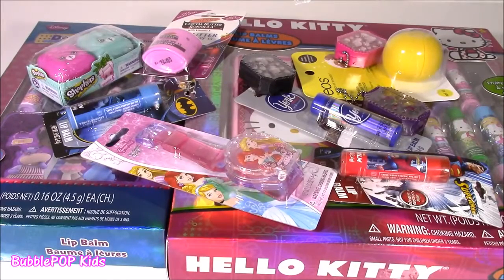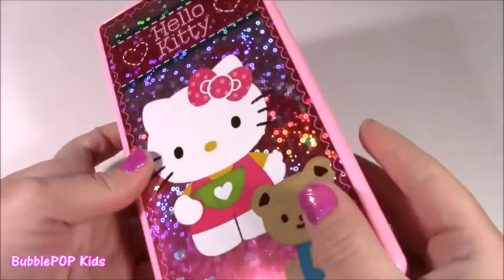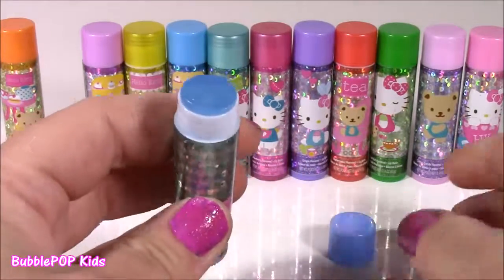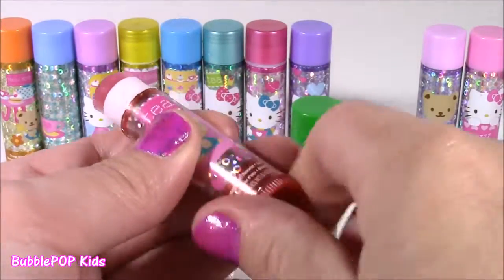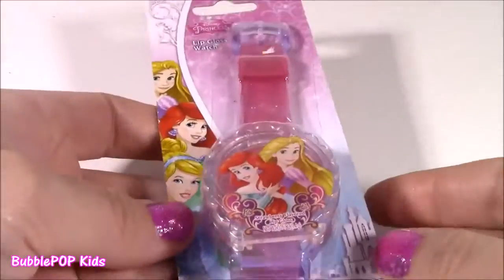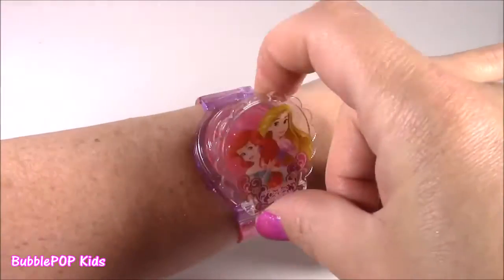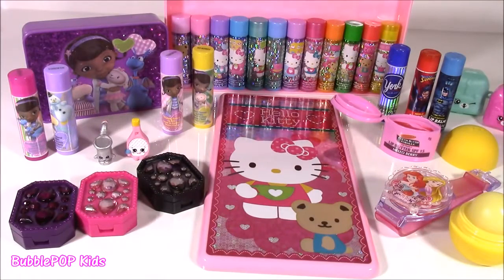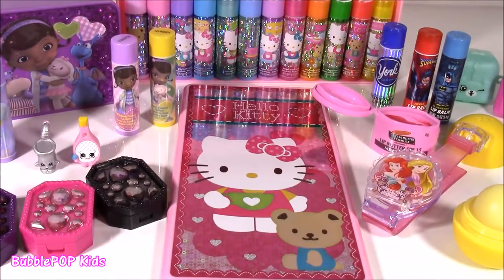Lip Balm Bonanza 12! Hello Kitty Mega Set! Disney Princess Lip Gloss Batman EOS! Shopkins Season 5!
Hi Guys!  In this video we do it again and open tons of cute lip balms and lip glosses! Soo much fun!

UciLZrvlZPLQvOUaq7e-HPFw4ZL